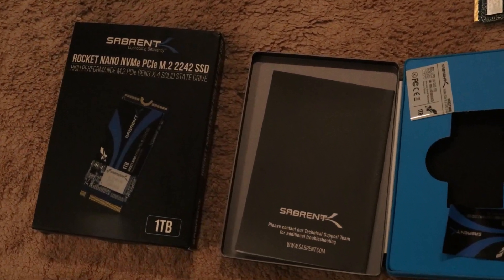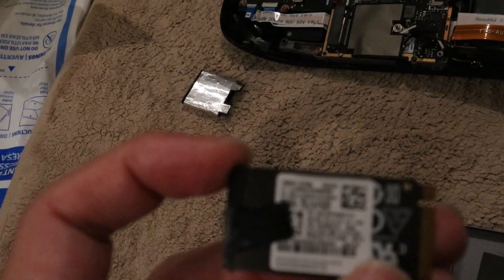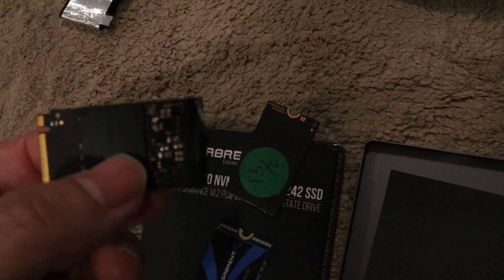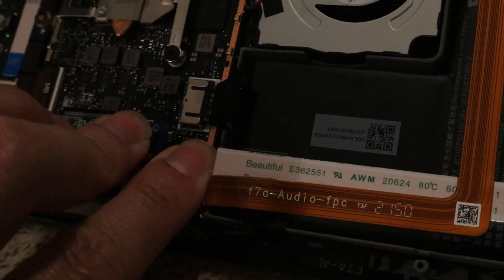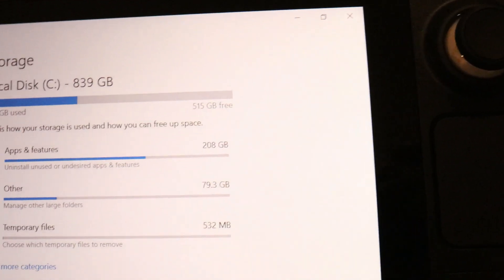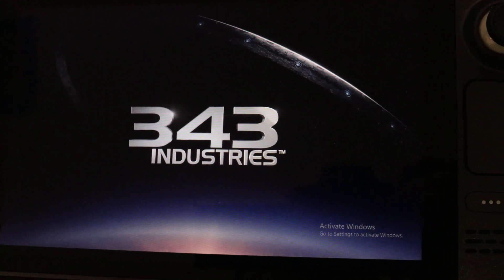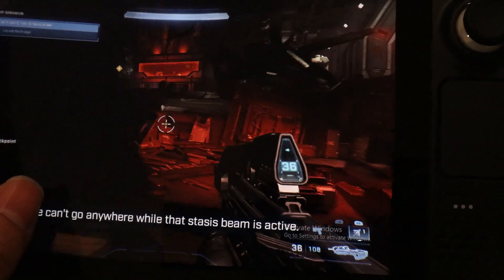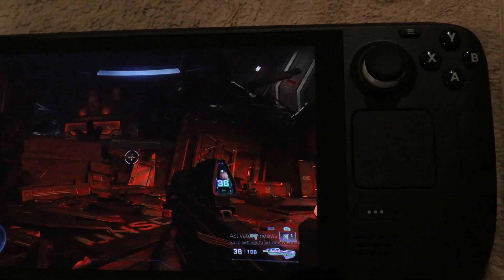Installing a 1TB M.2 2242 in Steam Deck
Installing a Sabrent Rocket Nano, double sided, SSD in the Windows 10 Steam Deck